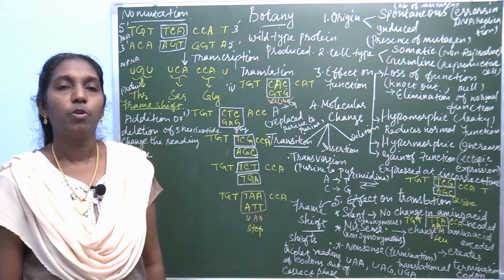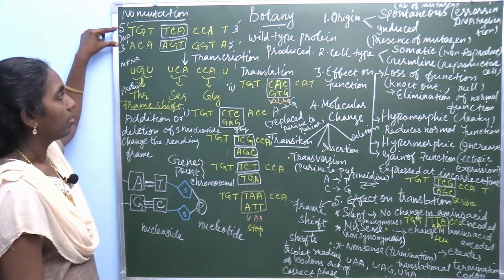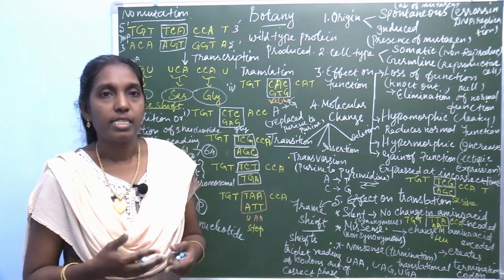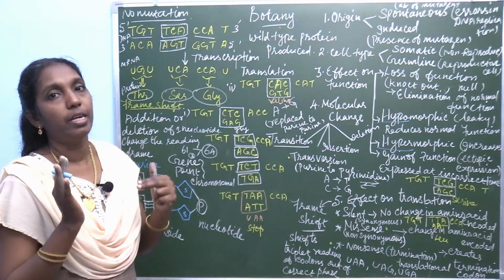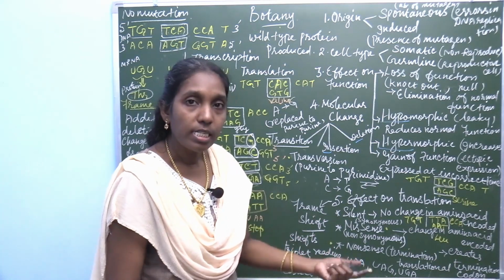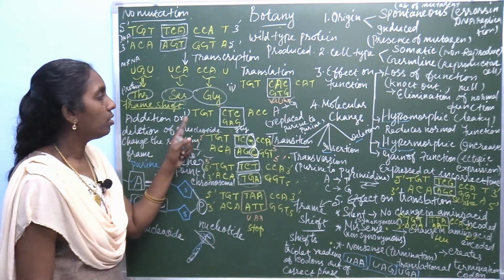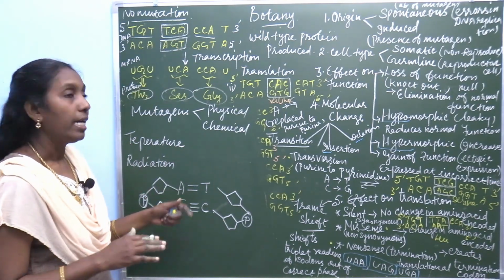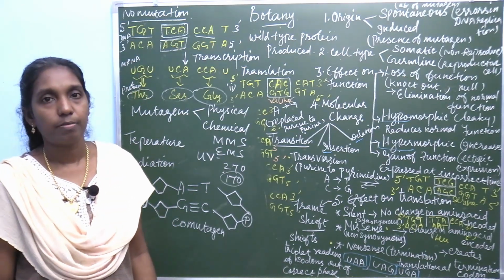Grade - XII | Botany {Types of point mutation} 10:10:2020 2.00 P.M